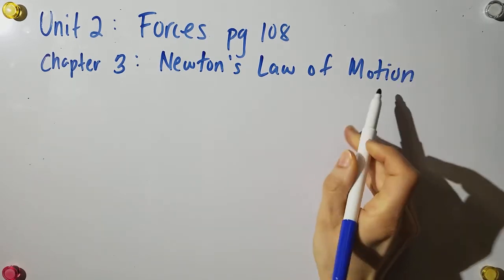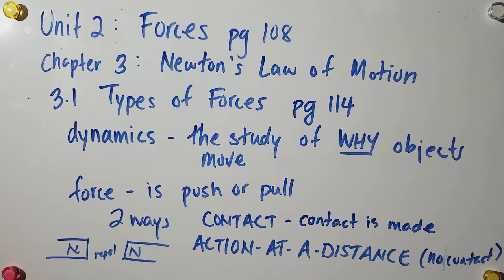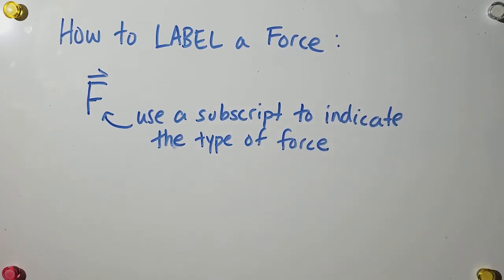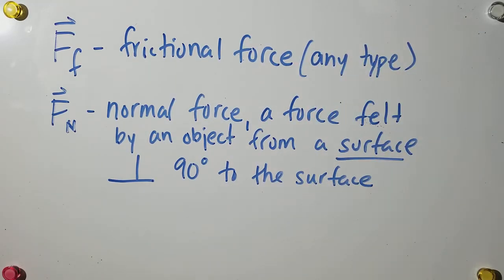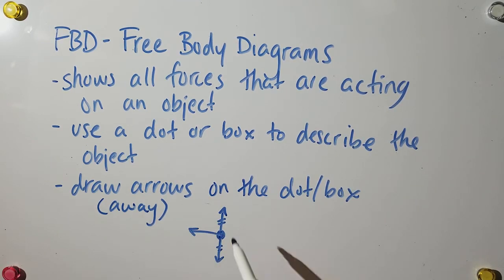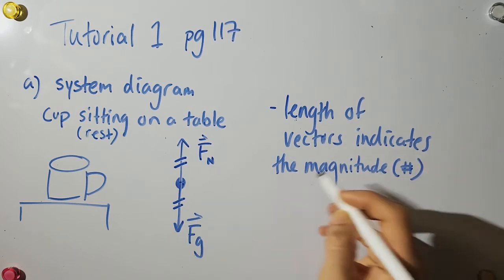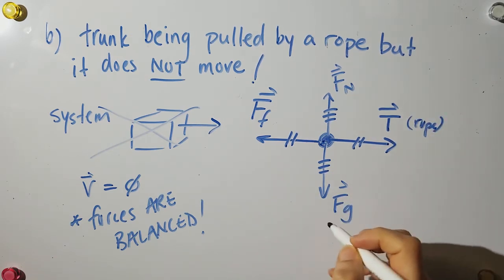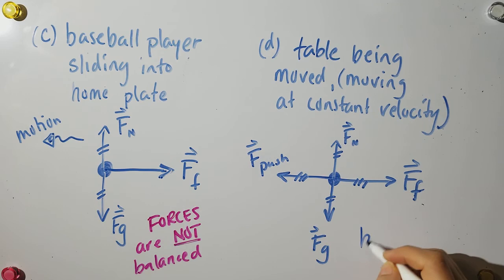3 1 Types of Forces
Lesson covers types of forces, how to label forces and free body diagrams.